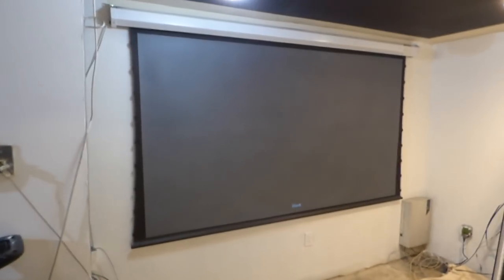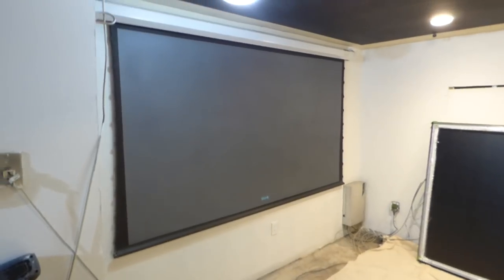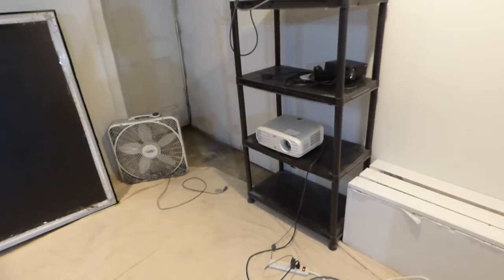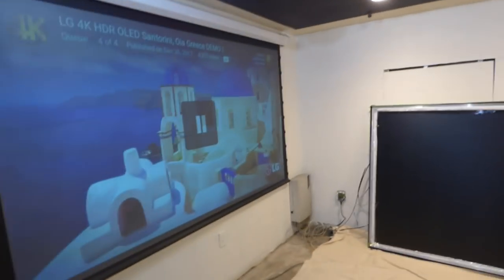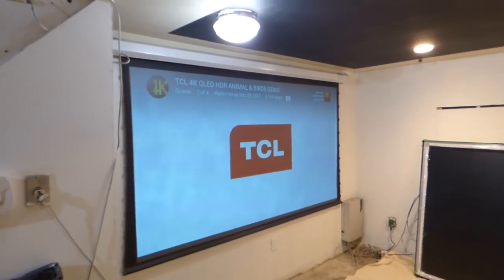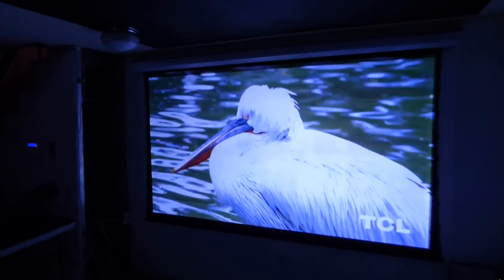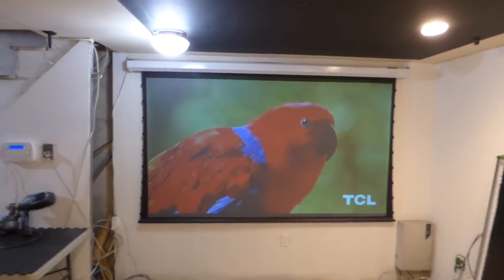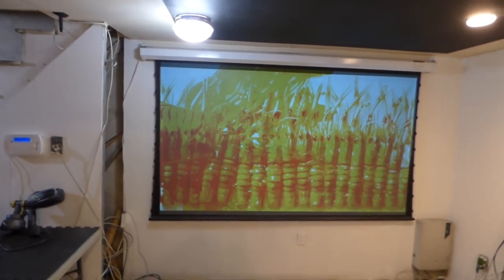ROLL UP AND DOWN MOTORIZED PROJECTION SCREEN PAINTED WITH LUMINOUS ALR CINEMA PAINT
AVAILABLE NOW!

New Luminous ALR cinema paint using are new ALR Technology gain X2

1 QT screen size 100" - 120" 16:9 16:10 price $289
1 Gallon screen size 100" - 180" 16:9  16:10  2.35:1 price $398
2 Gallons screen size 100" - 250" 16:9 16:10 2.35:1 price $498
5 Gallons screen size 100" - 500"  16:9 16:10 2.35:1  price $698

Please note 1 -2 gallon come with free worldwide shipping